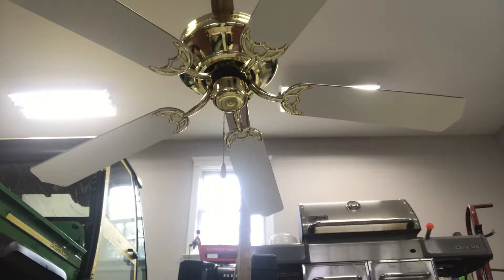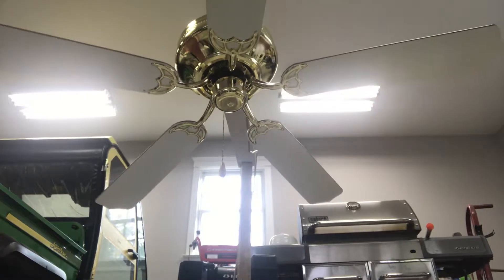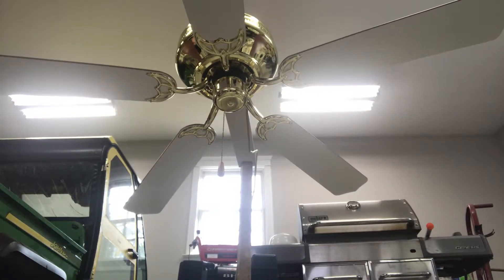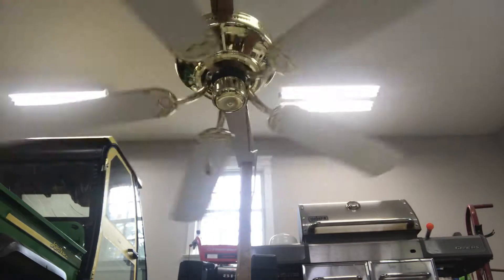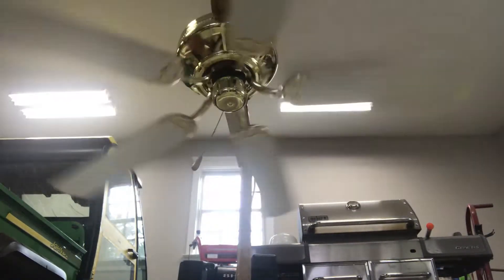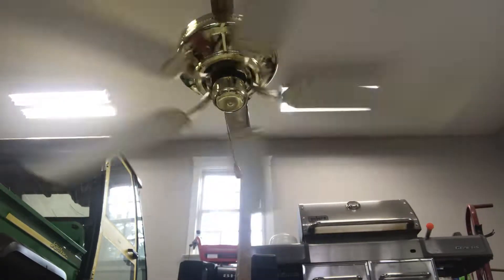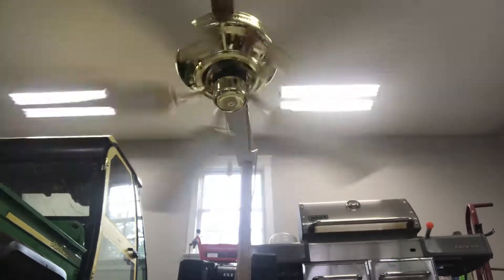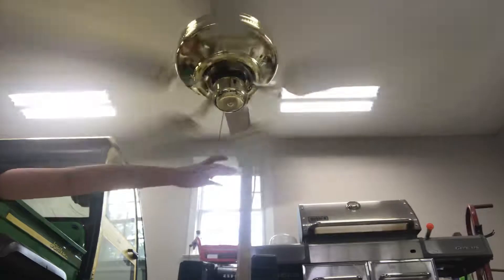Impressions ceiling fan with five blades no light kit also with white blades